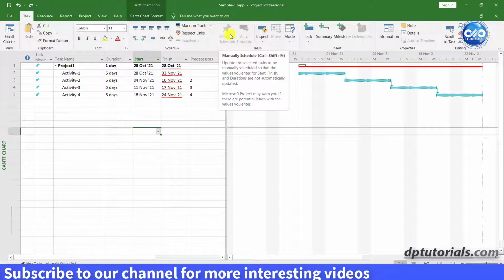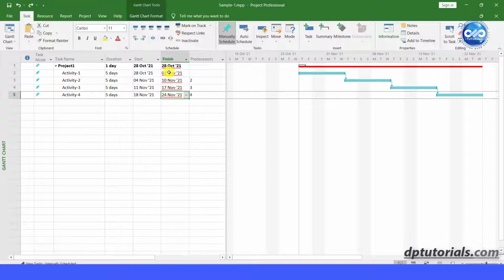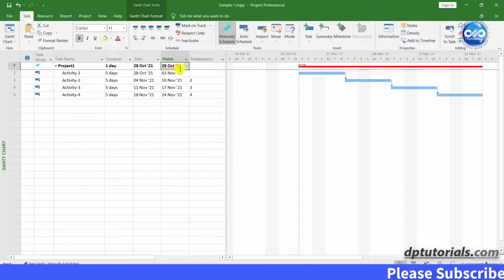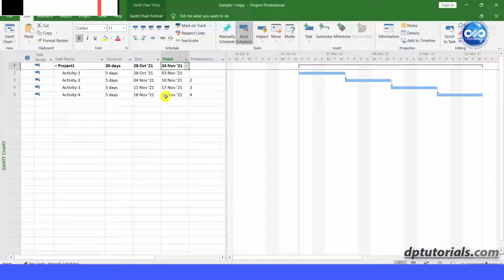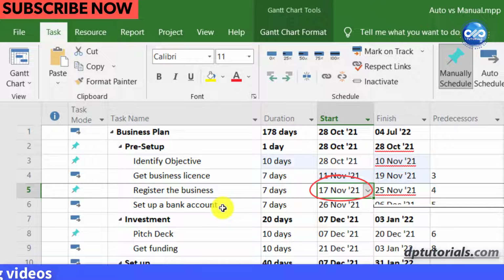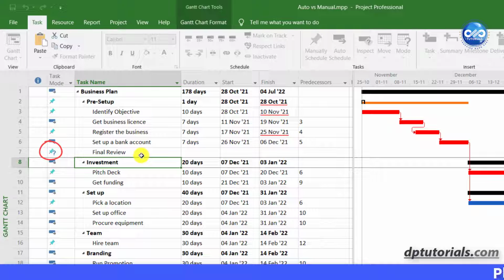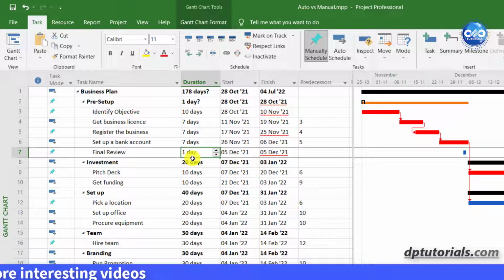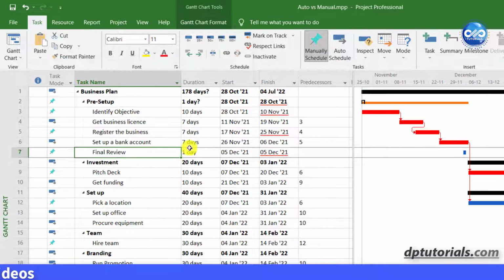Learn About Manually Schedule vs Auto Schedule In Microsoft Project 2016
In this video, let us see about Manually schedule vs Auto schedule In Microsoft Project

Microsoft project has got two task modes. one is manual schedule and other is Auto schedule.

The difference between manual and automatic scheduling is that in manual scheduling you must schedule each task individually, whereas automatic scheduling does the entire scheduling for you.

⚡️Tools for YouTube vlogging:
• Canon 200D Camera
• Benro Tripod
• Boom Arm Stand
• Zoom H1 Audio Recorder
• Harison Softbox Studio Lights
• Chroma Key Green Screen
• Background Support Stand
• Acoustic Foam Background
• USB RGB LED Strip
• Wireless Mouse